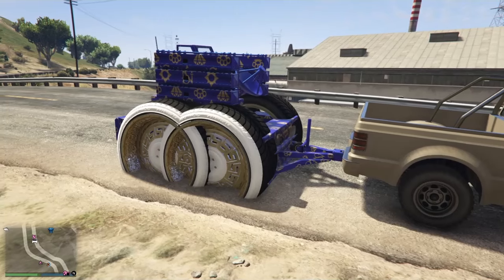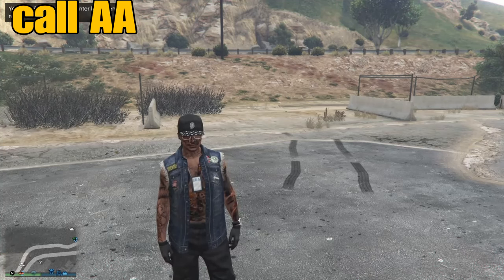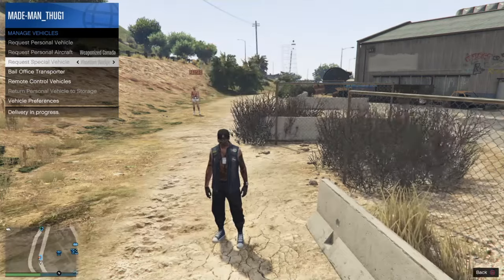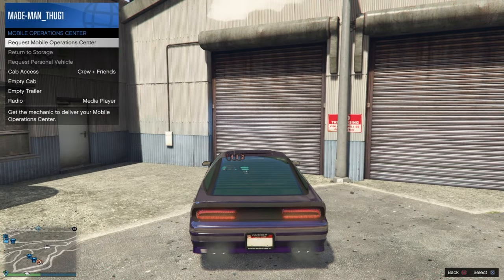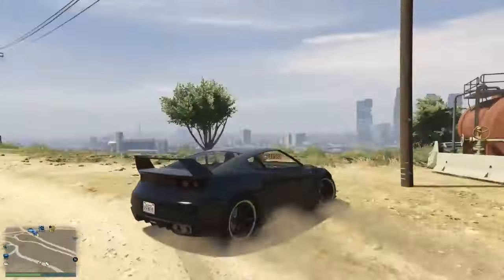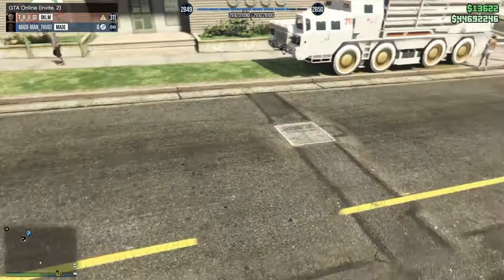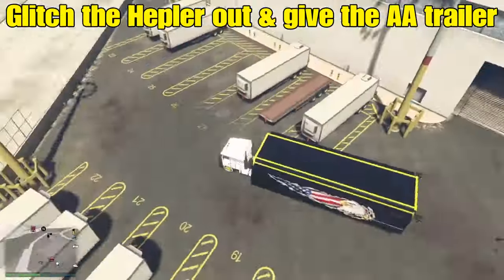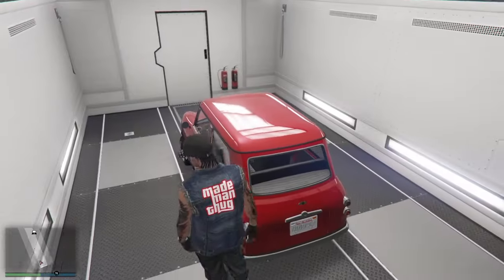🔵NEW💥QUICK FLIP BENNYS & LIVERY ON THE AA TRAILER💥(Magic Slot Required) GTA ONLINE PS4/XBOX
✅DISCORD GIVEAWAYS & QUESTIONS OR COMMENTS ALSO RANDOM PRIZES JOIN plus all of your trading needs….

🔴CAR BY: MADE

🚨Discord Server Boosters⬇️: Tons of Rewards.🎁🎁 21 BOOST🔥🔥

🔥Made Man
🔥MamiStatuz
🔥RoseGoldSierra
🔥X1ty
🔥Kripticc
🔥CITY
🔥MASON